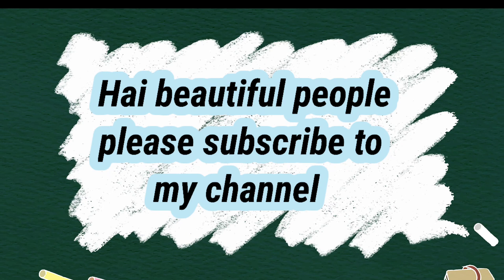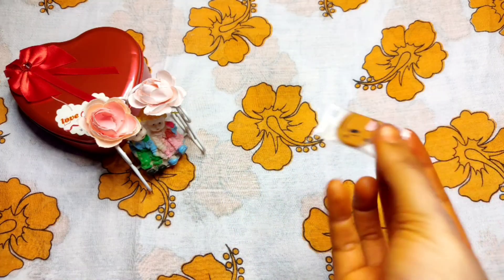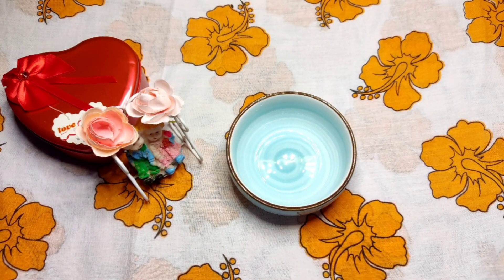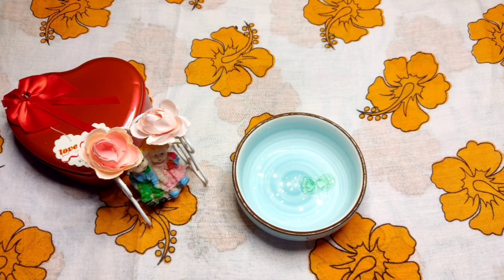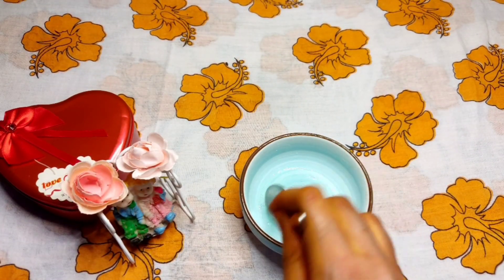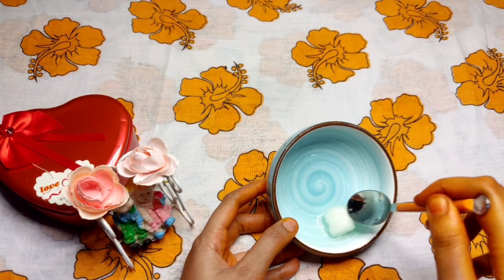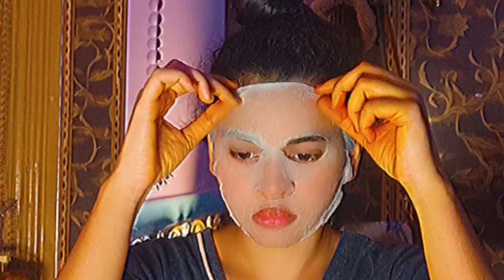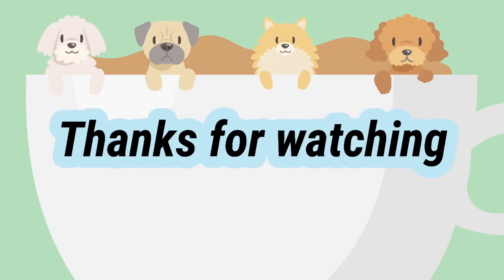Home made sheetmask for glowing skin